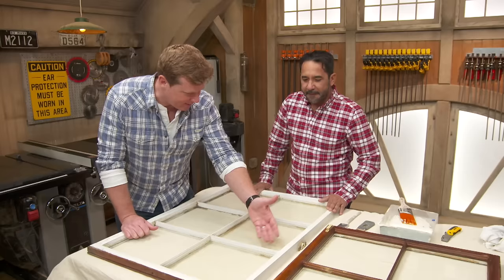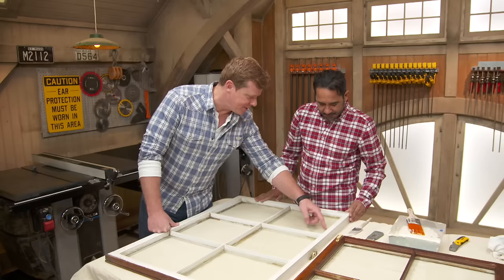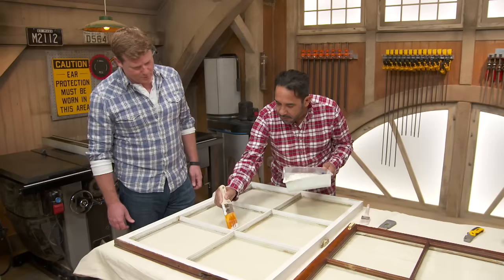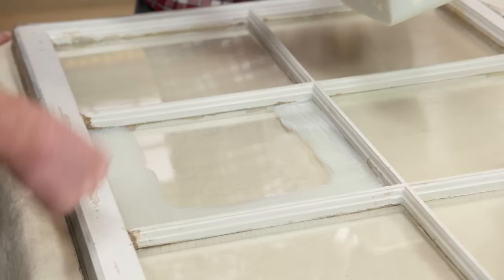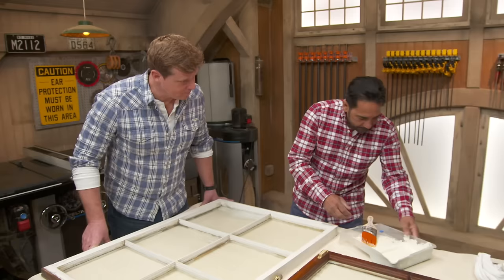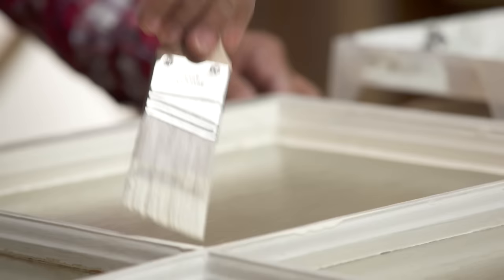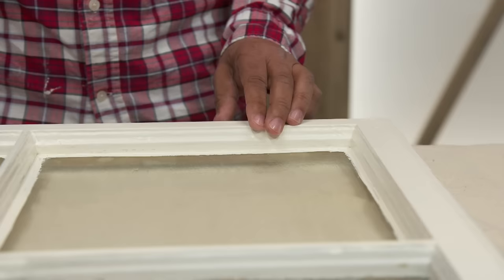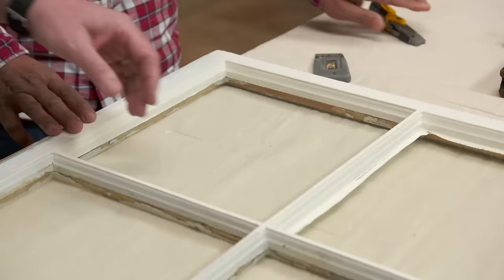How to Quickly Prime and Paint Windows | Ask This Old House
Ask This Old House host Kevin O’Connor works with painter Mauro Henrique to demonstrate a masking primer that leaves clean lines on a window.

Cost: $20

Tools List:
Paint Brush
Razor Knife

Shopping List:
Masking Liquid
Paint

Steps:
1. Use a paint brush to apply two coats of masking liquid onto the panes of the glass, allowing 30 minutes between coats. It’s okay if the masking liquid overlaps some of the wood frame of the window as it will also act as a spot primer.
2. After two coats of masking liquid have been applied, allow the window to dry for four hours before applying a top coat.
3. Use a paint brush to apply a top coat to the wood parts of the window sash. The paint can be applied right to the cured masking liquid.
4. After two top coats have been applied and dried, use a razor knife to cut a clean line between the window glass and the wood.
5. Peel the masking liquid off the glass.